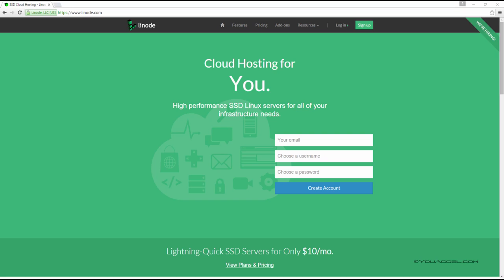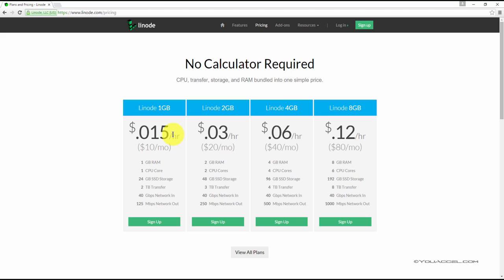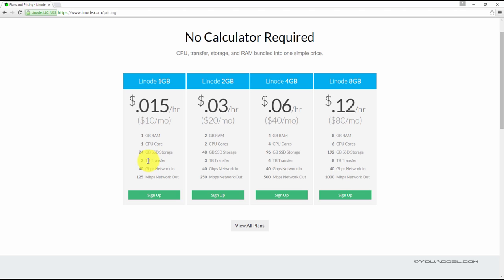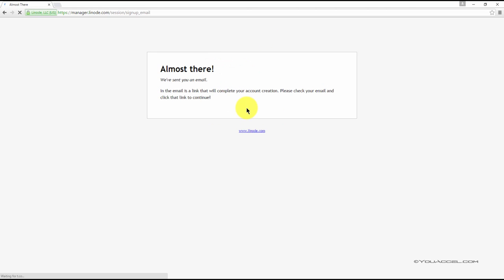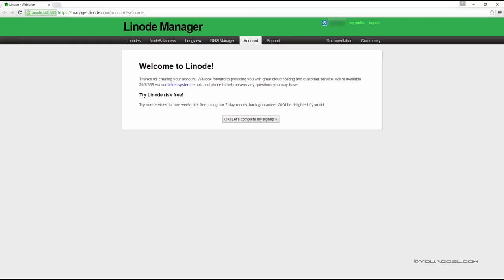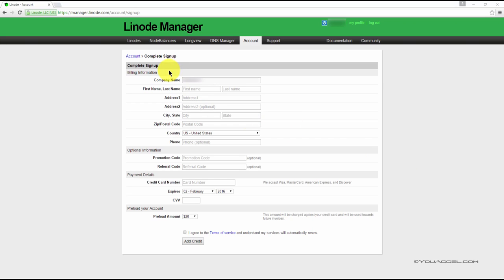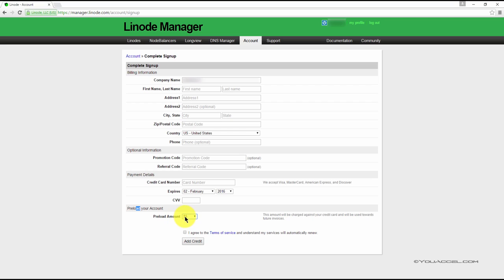Cloud Hosting Registration - Linode | Tutorial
Tutorial Contents:

In this lesson we will be configuring a live production server using Linode.com. Linode is a popular, scalable cloud hosting solution for web applications. A server created on a cloud hosting platform is known as a Virtual Server. Linode refers to virtual servers as Linodes. Other providers use their own terminology to refer to virtual servers. For example, Amazon Web Services uses the term "Instance" and Digital Ocean uses the term Droplet.

The concepts explored in this section can be applied to any Cloud Hosting provider.

As with most Cloud hosting providers, you only pay for what you use. If you are following this tutorial, we will be creating a server using the Linode 1GB plan.

As seen on the Linode.com website, under the Pricing tab, the cost of this server is .15 cents per hour. Unless you plan on keeping the server active after the lesson, you will not require more than two-three hours of usage.

As per the specifications, Our server will have:

1 GB of RAM
1 Core CPU
24 GB SSD HD
2 TB of Bandwidth Allocation
During the lesson we will not only configure and administer the server, but also explore how to create backups and upgrade your server with ease, using disk images and IP assignment.

Remember, unlike shared hosting there are no fixed contracts or subscription costs, its all pay-as-you-go.

The first thing we will need to do is click the "Sign-Up" button.

Enter your email, and select a username and password that will be used to login.

Next, confirm your email.

Once you are logged in, you will need to provide some information for Billing and security purposes.

Fill out the required fields and payment details.

You will be required to pre-load your account with some funds. Just select the smallest amount ($5).

This amount is used towards future invoices, should you keep the account active for more than seven days.

Once you have added the payment details, you are ready to begin.